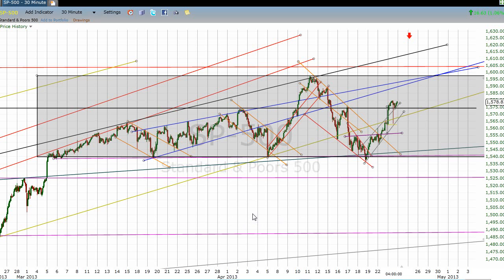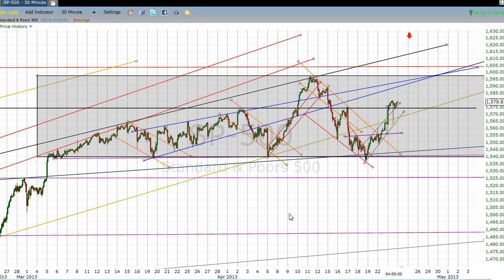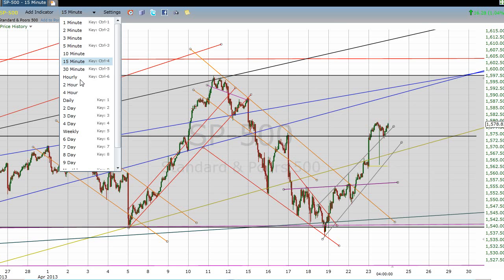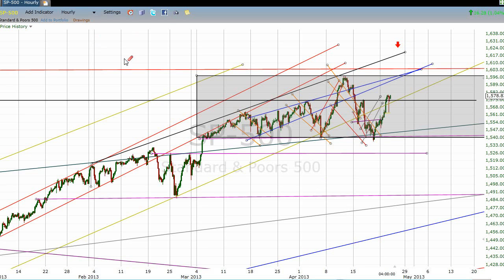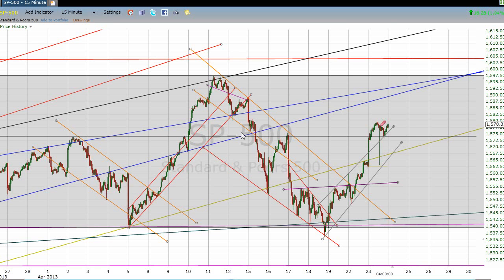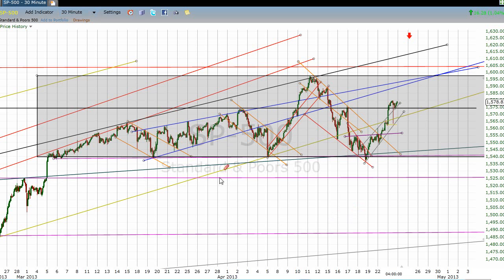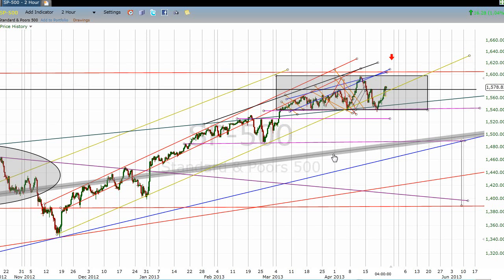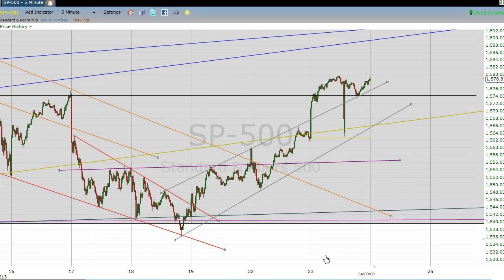S&P 500 Technical Chart Analysis for 4/23/2013